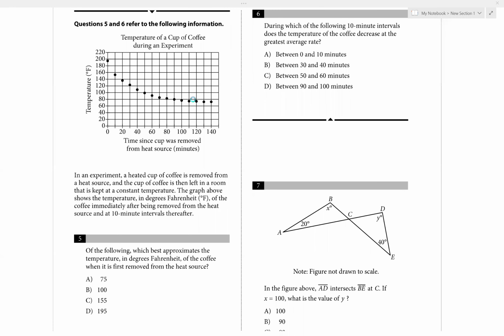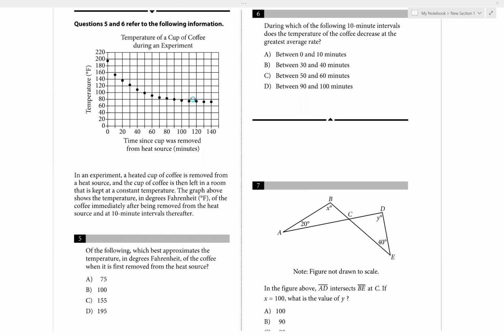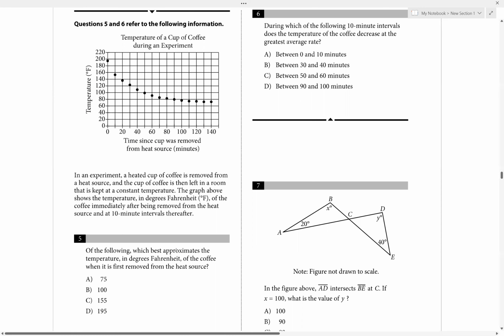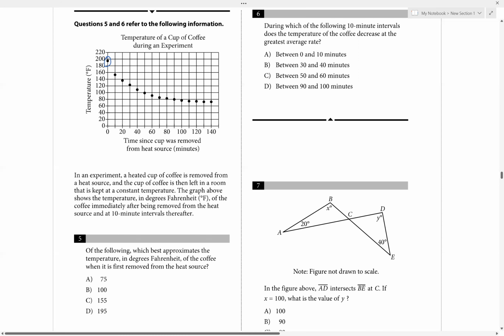SAT Math Test 9 Calculator #5 by Mr. Jimmy